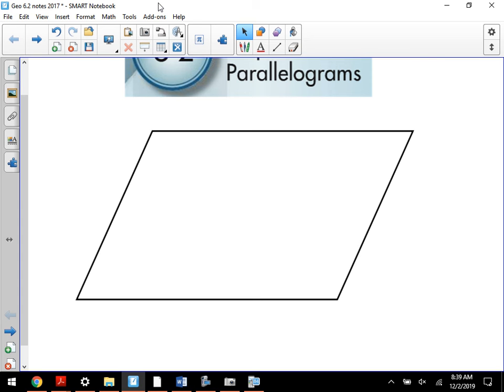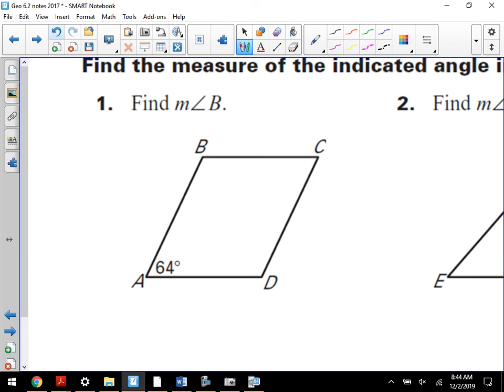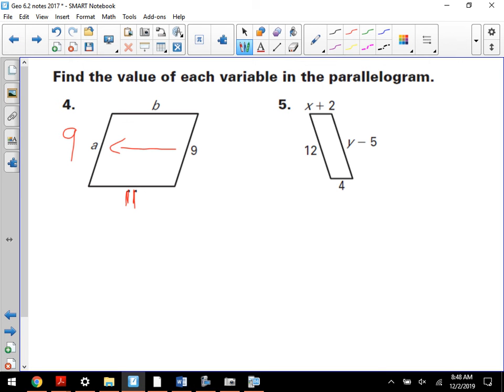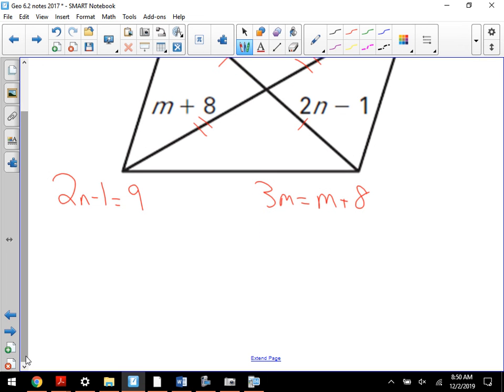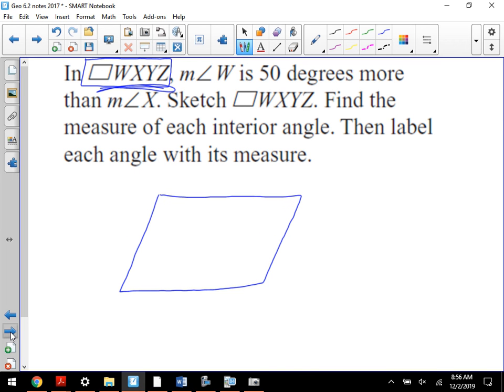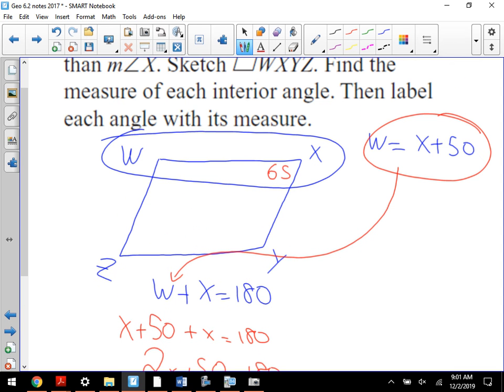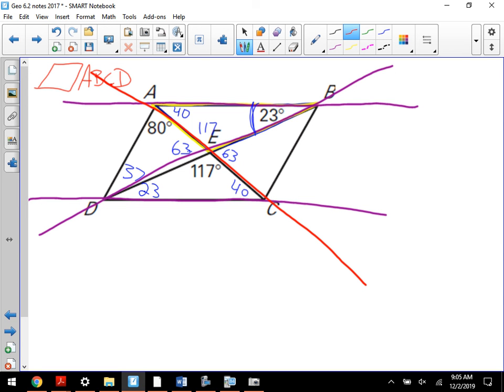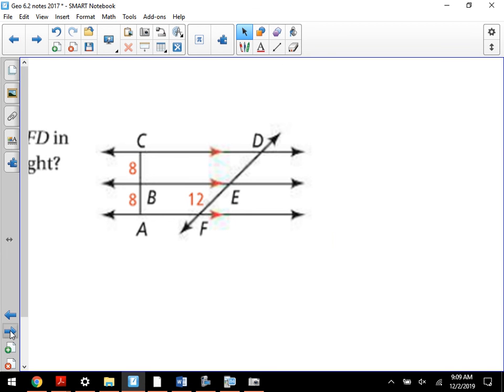December02 6 2 notes p2